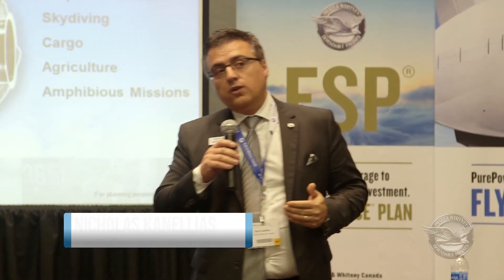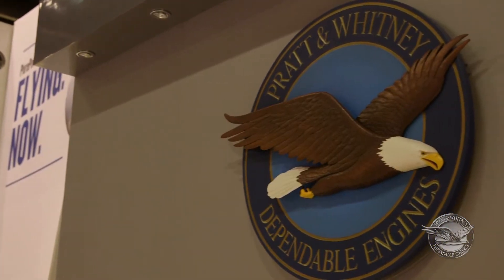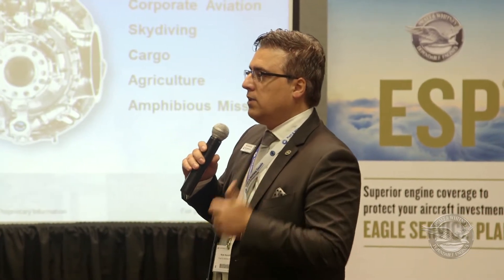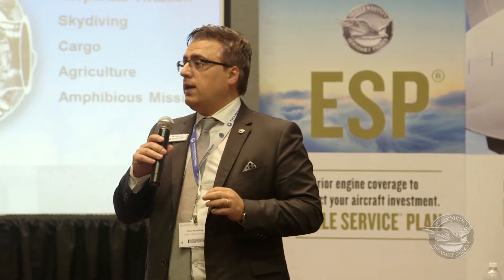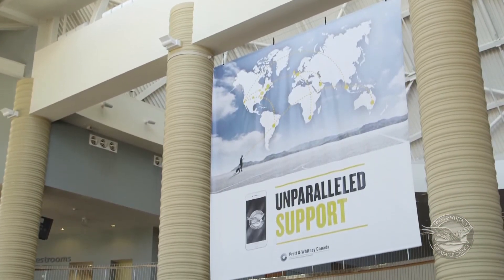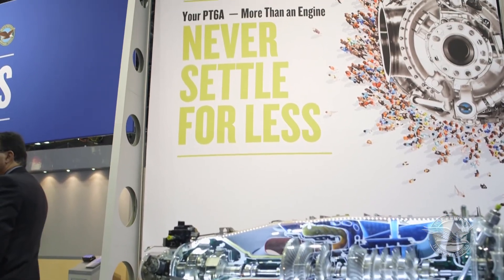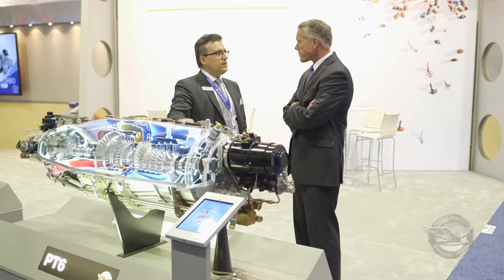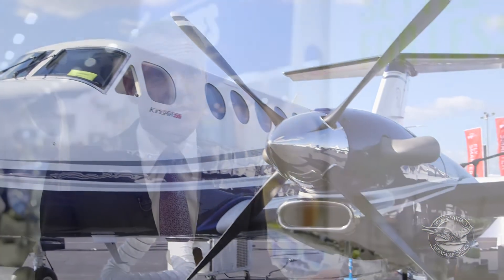NBAA 2016: See why the PT6 is more than an engine